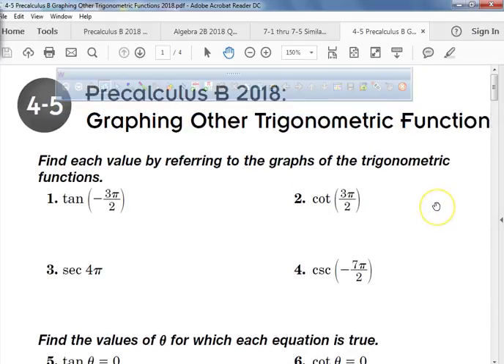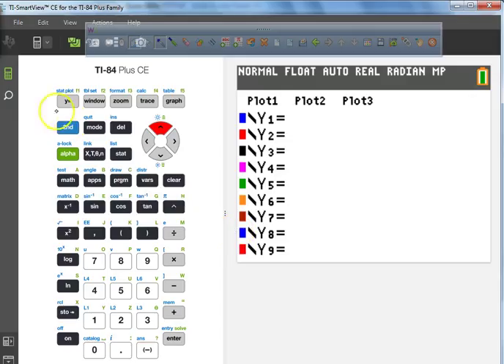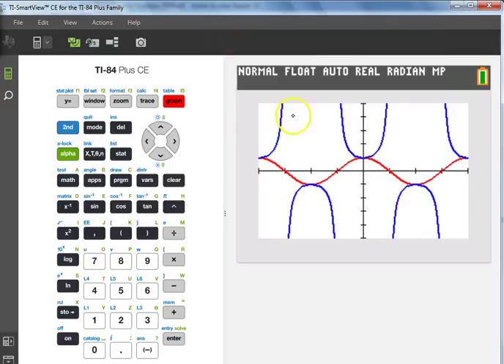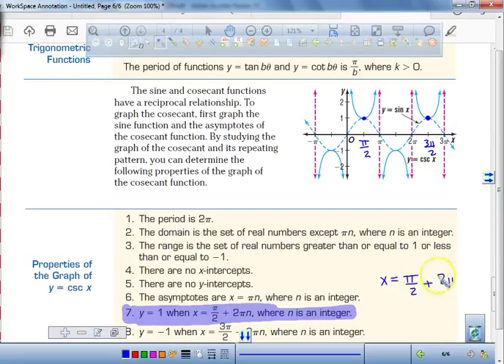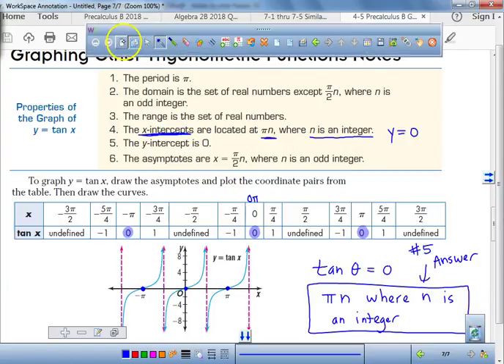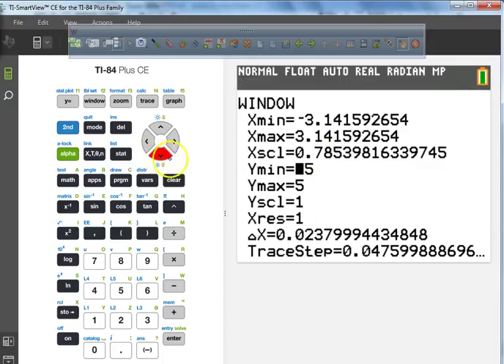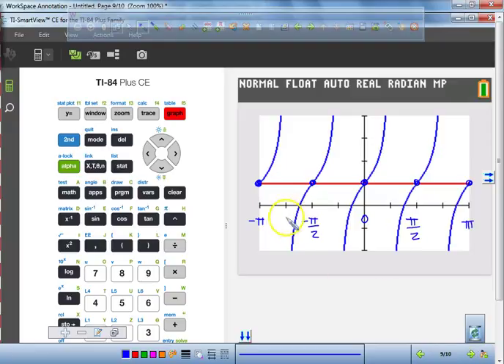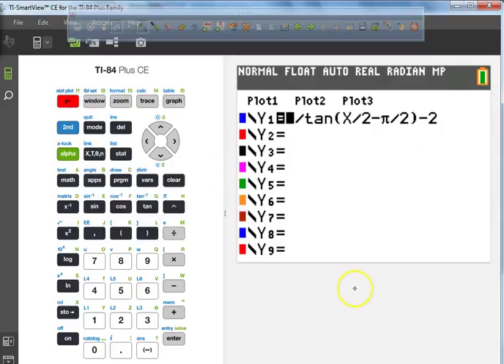4 5 Graphing Other Trigonometric Functions Part B